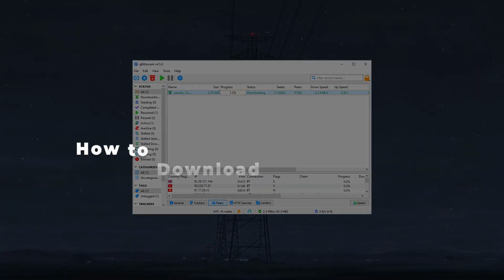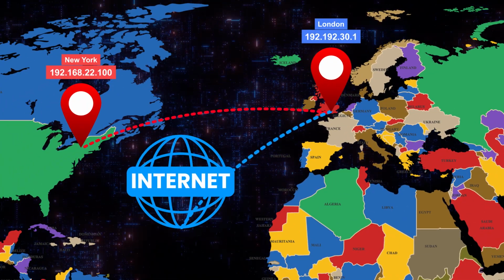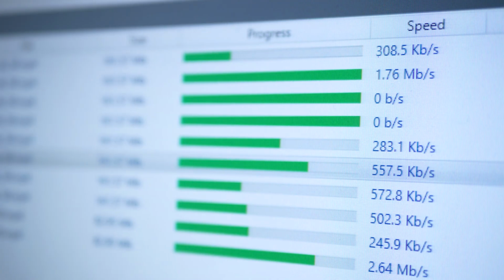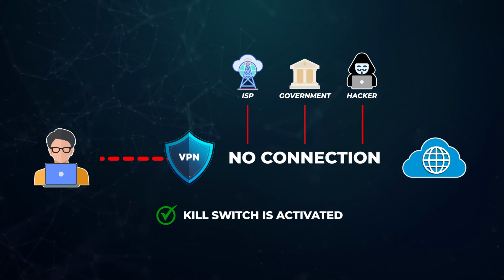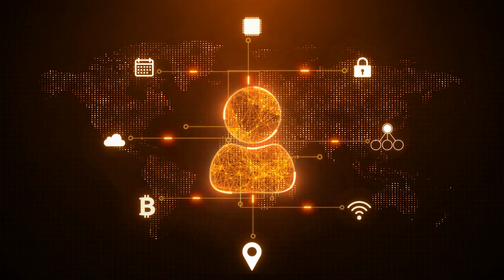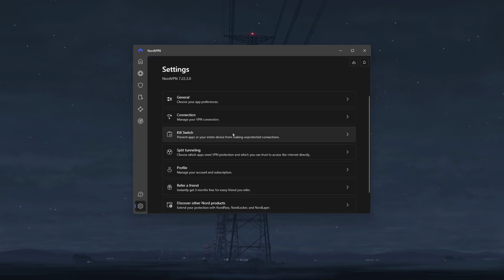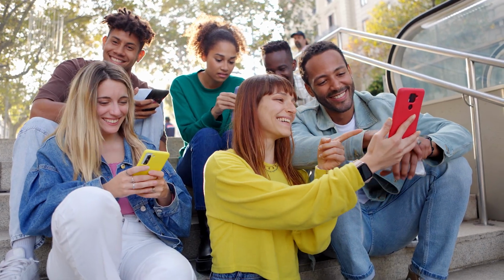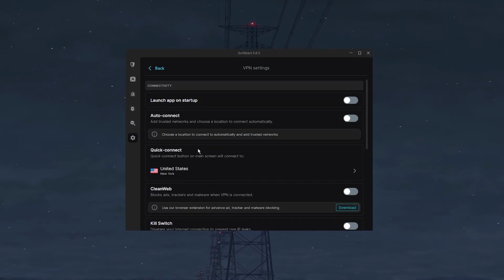Safe Torrenting Guide 101: Essential Tips and Tricks You Can't Miss!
🌐Safe Torrenting Guide 101🌐

How to Torrent Safely with a VPN

Hey, what's going on, guys? Today I’m going to show you how you can download torrents safely. Torrenting, being a peer-to-peer activity, can expose your IP address to everyone else downloading the same file. This exposure can lead to privacy risks, such as revealing your IP address, port, and client to potentially malicious users.

To mitigate these risks, you should use a VPN. A VPN routes your connection through a secure server, masking your real IP address. For example, if you connect to a server in Miami, your IP will appear as if you're in Miami, protecting your actual location. Download and install a VPN like ExpressVPN, which is easy to use and quickly connects and disconnects. Once your VPN is active, your IP is masked, ensuring safer torrenting.

Choosing the Right VPN for Torrenting

When torrenting with a VPN, the process is straightforward. Simply make sure your VPN is on before launching your torrent client. This setup protects your data and IP address, ensuring your online activities remain private. For the best VPNs for torrenting, consider features like a kill switch and split tunneling. A kill switch disconnects your internet if the VPN connection drops, preventing accidental IP leaks.

Split tunneling allows you to choose which applications use the VPN connection, ensuring your torrent client is protected. ExpressVPN is recommended for its ease of use, extensive server network, and strong privacy policies. Other options like NordVPN and Surfshark also offer robust features and can be suitable depending on your specific needs and budget.

VPN Features and Subscription Plans

ExpressVPN is known for its reliability and comprehensive feature set, including a no-logs policy and fast speeds. NordVPN, with its NordLynx protocol, offers the fastest speeds and additional features like Threat Protection. Surfshark provides an affordable option with unlimited device connections and an extensive feature set, including the Surfshark One plan for added security. Each of these VPNs offers a 30-day money-back guarantee, allowing you to test the service risk-free.

For long-term savings, consider the yearly plans, which often include significant discounts and additional free months. Links to these discounts are available in the description below. Remember, investing in a VPN is essential for maintaining privacy and security while torrenting.

Hope you enjoyed my Safe Torrenting Guide 101: Essential Tips and Tricks You Can't Miss! Video.